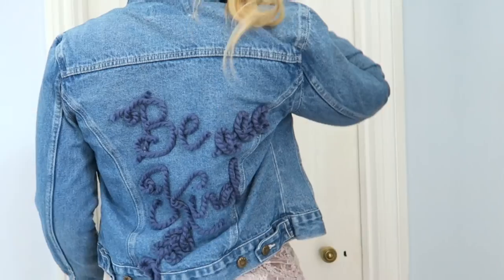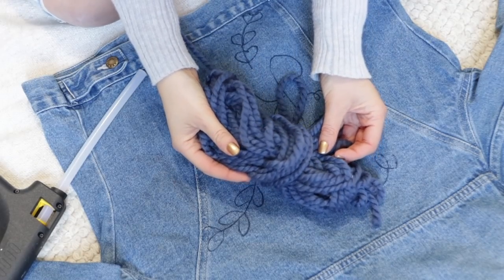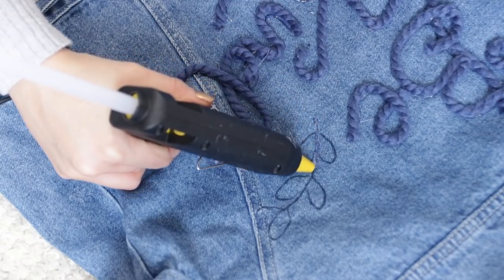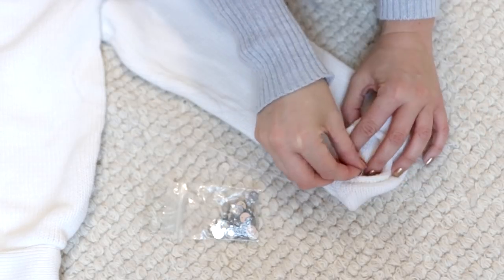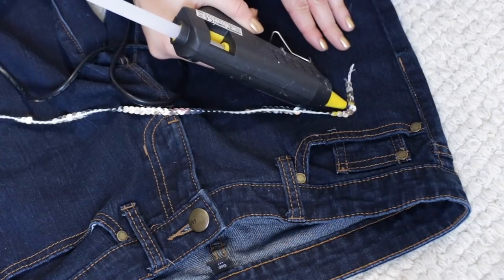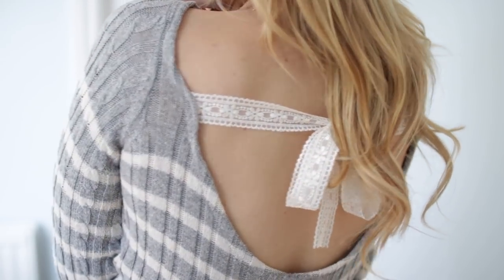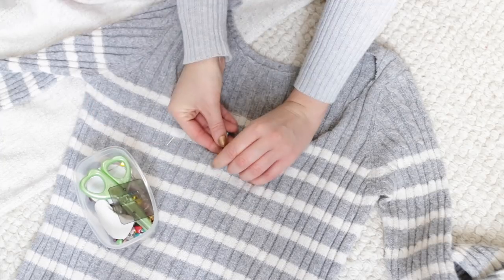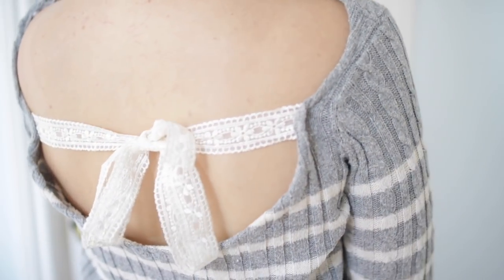DIY Winter Clothes ☃️ Upcycled Fashion DIYs and Hacks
DIY Winter clothing ideas and hacks to keep you cosy and stylish all season long ☃️ 👗